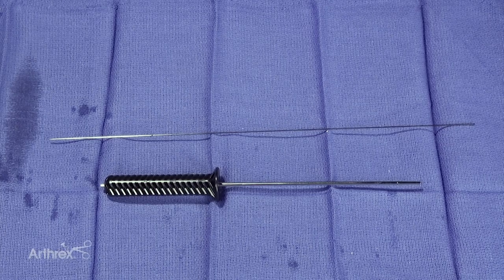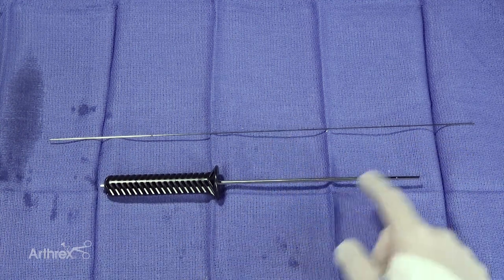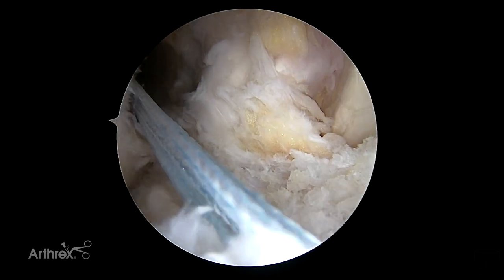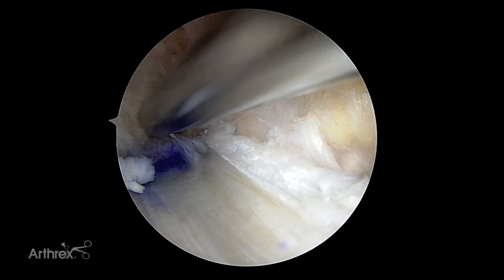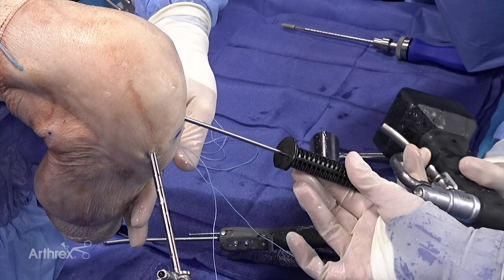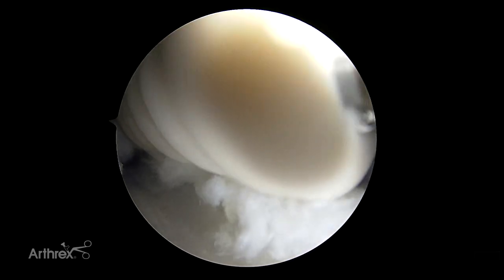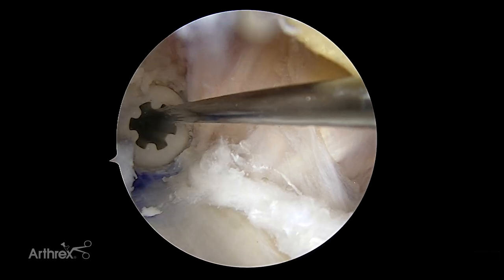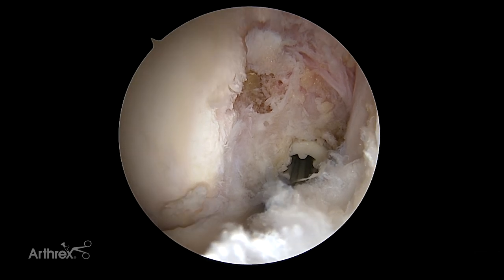Interference Screw Insertion Kit For BTB ACL Graft Fixation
Asheesh Bedi, MD, (Ann Arbor, MI) demonstrates ACL fixation with a BTB graft using the Interference Screw Insertion Kit, which facilitates reproducible notching and stabilizes guidewire.